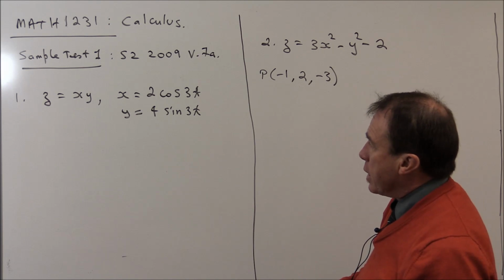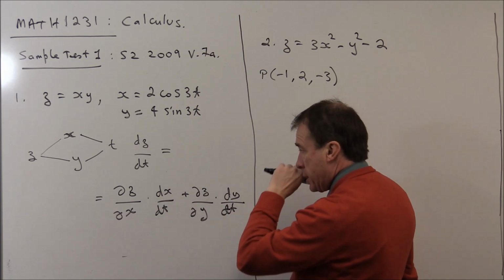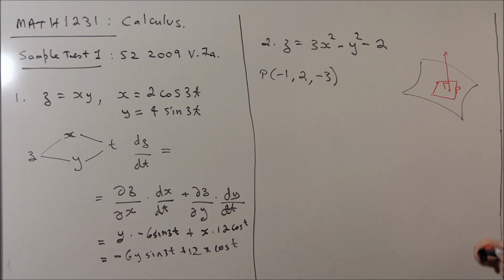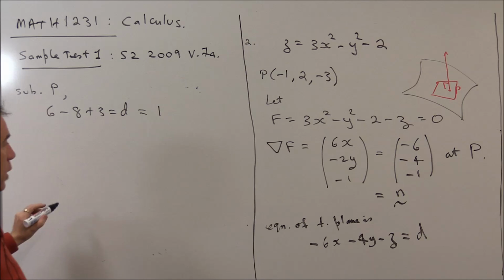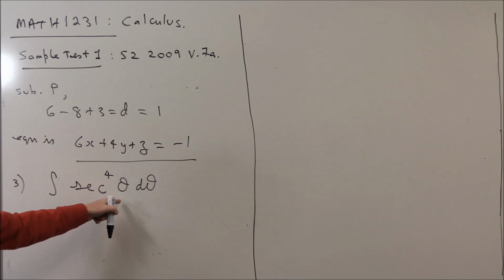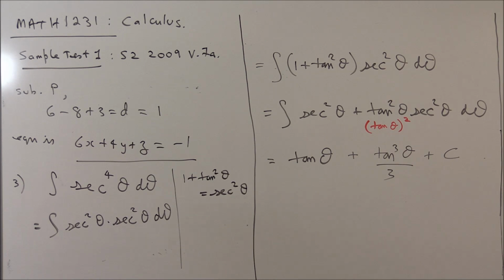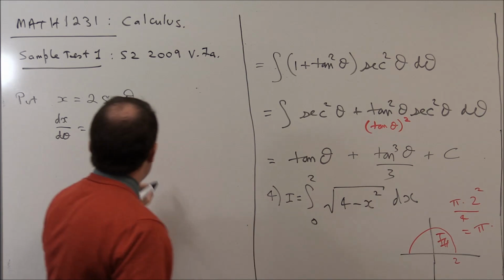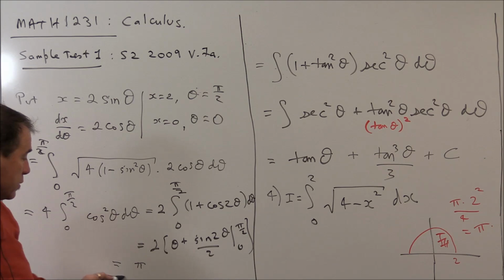MATH1231 Calculus Sample Test 1 S2 2009 Version 7a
S2 2009 Version 7a